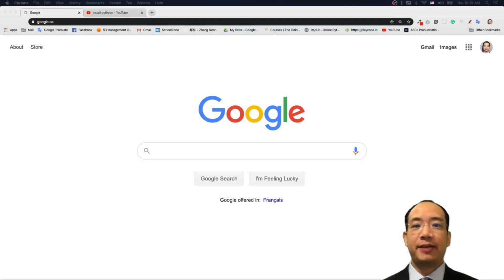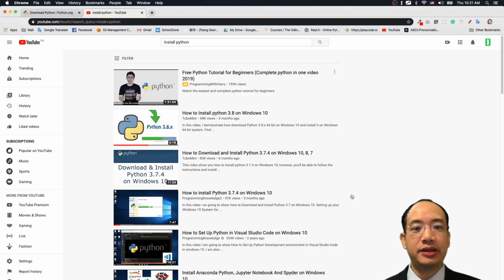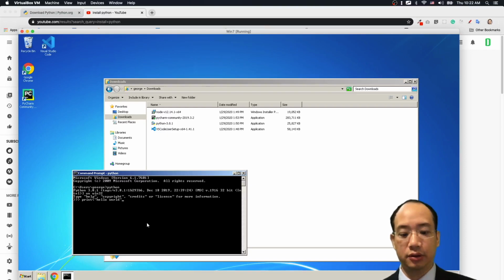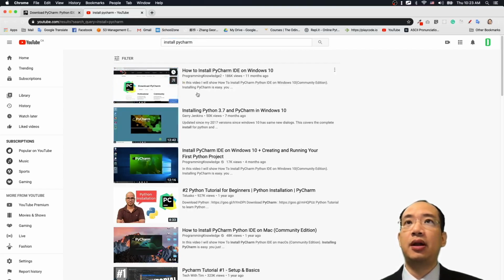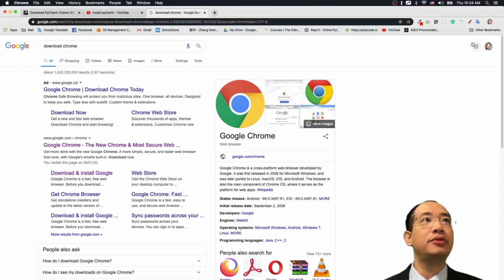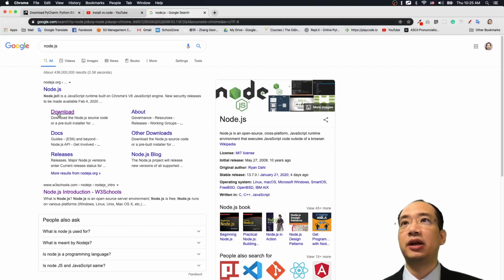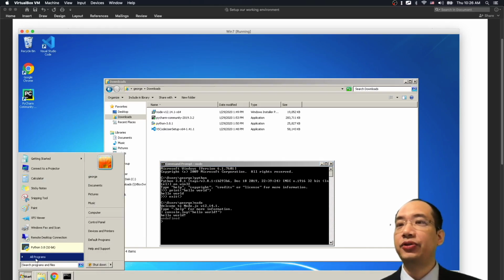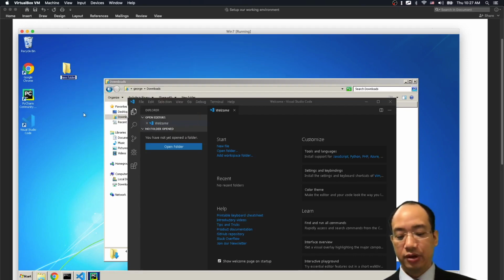1 Setup Working Environment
Setup Working Environment for our lessonsIn this video, we prepare our working environment for our courses. We are going to install Chrome, visual studio code, pycham, nodejs and python
But I won't go step by step on all of them. Instead, you should know how to google them and find a youtube video for your guidance.